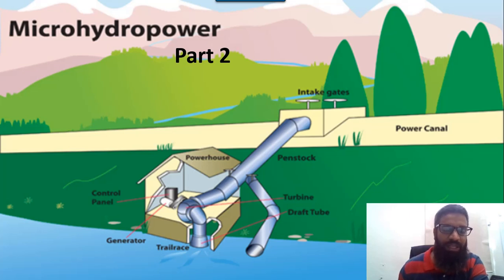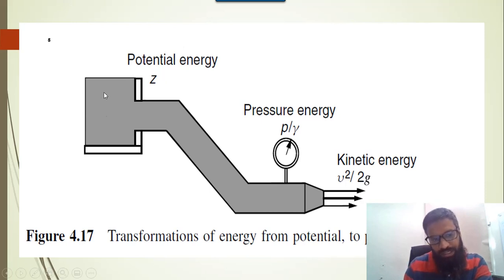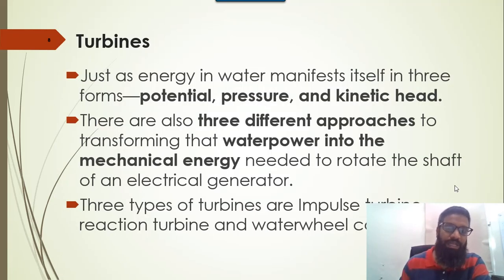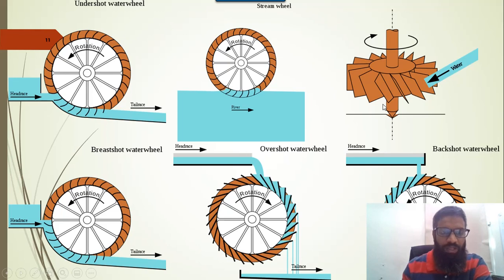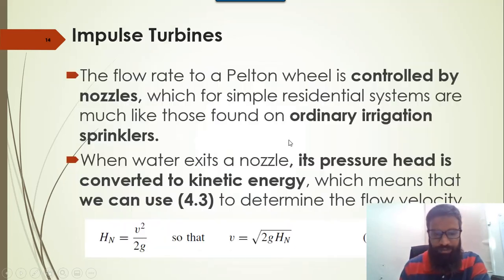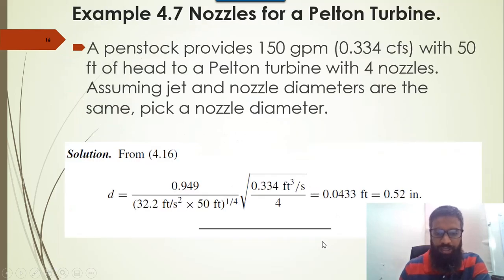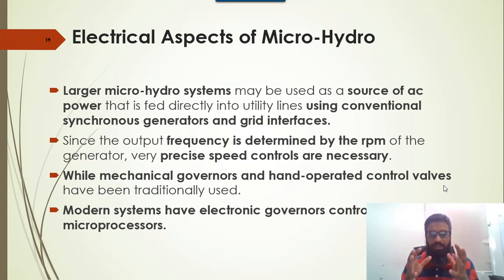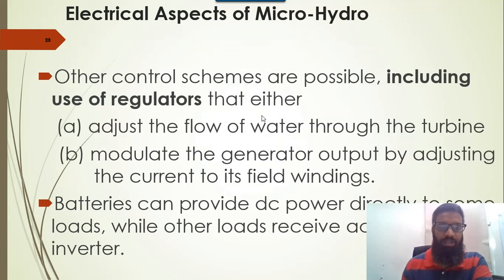How MicroHydro Power Plant works | Design of Micro hydro Power Plant Part 2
In this video, you will understand the basic concept of a micro hydropower plant. It's working, potential pressure, and kinetic energy generation in a micro hydropower plant. Different types of turbines used in micro hydropower plants.